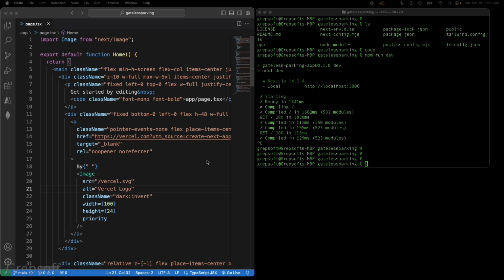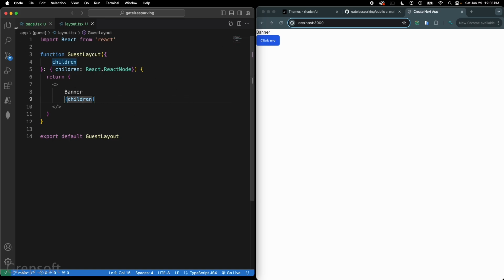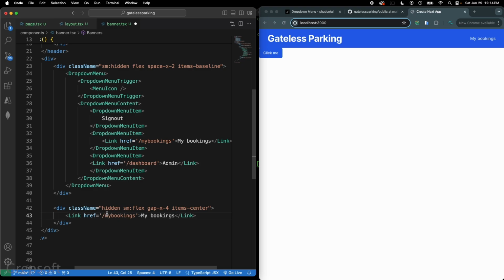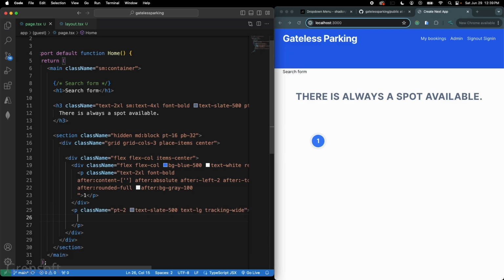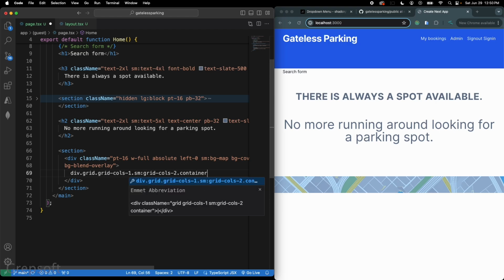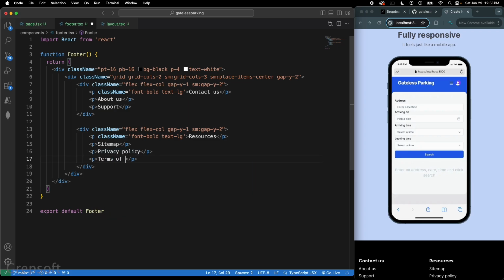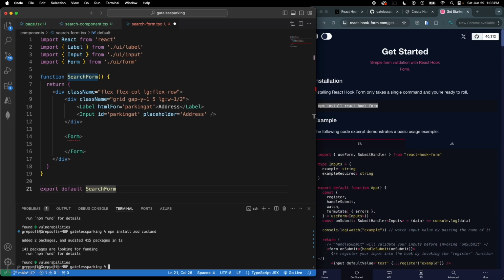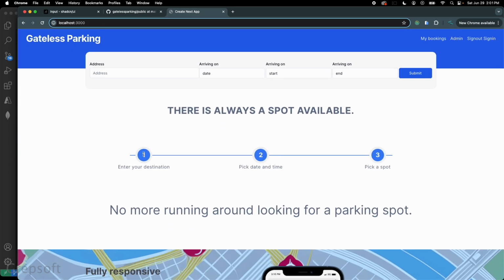Gateless Parking Landing Page | Nextjs, Python, Machine Learning - Part 1/8:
In this comprehensive coding tutorial series we will be building a Smart Parking Management app by utilizing new tech like Nextjs, mongodb, React and More. This isn't it! We will be building a simulator that uses Machine Vision to scan license plates. We will be using Python and YoLo V8 AI model.

This is part 1 of the series where we start to build the landing page.